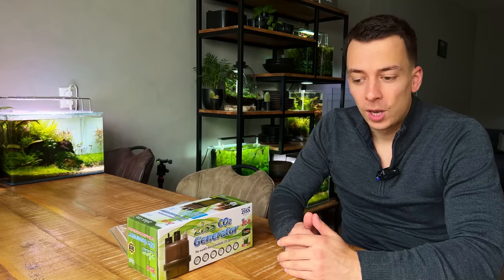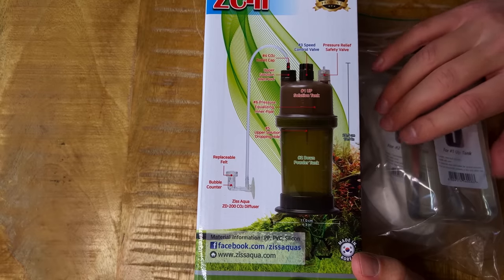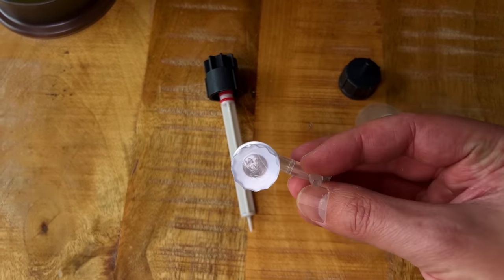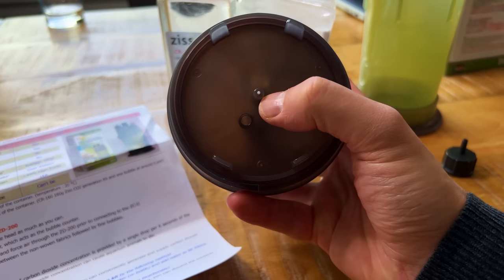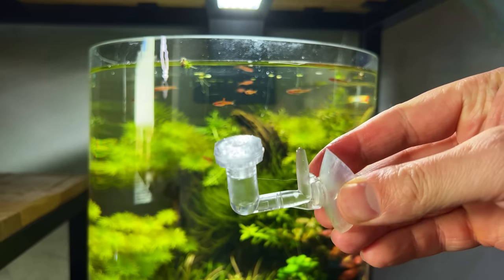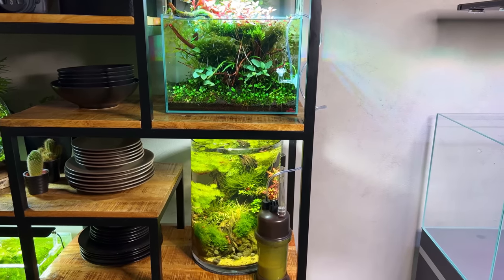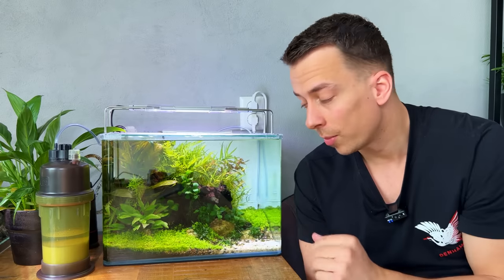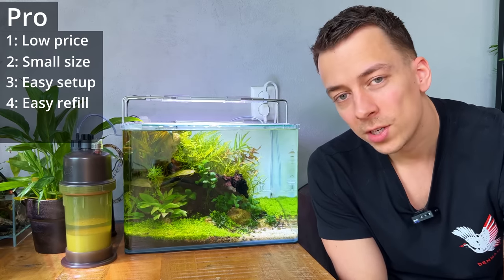I FOUND A CHEAP CO2 SYSTEM THAT DOESN'T SUCK!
Today we are unboxing and setting up a very interesting cheap CO2 system. I have never seen anything like this before!

Unfortunately I couldn't find a link for all my US followers.